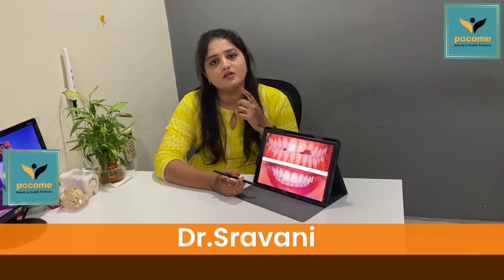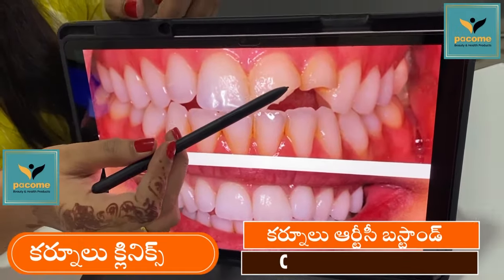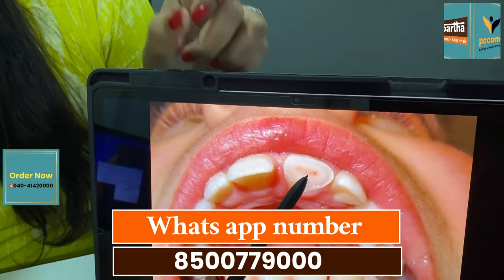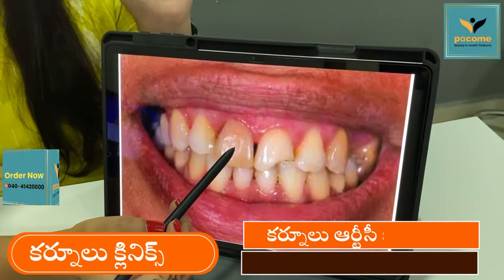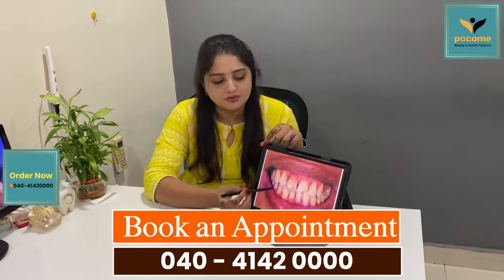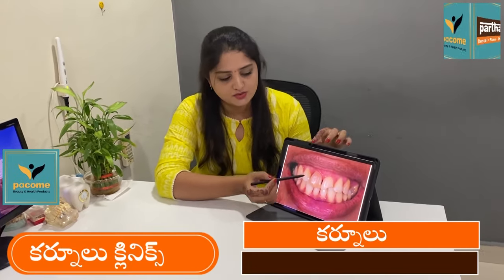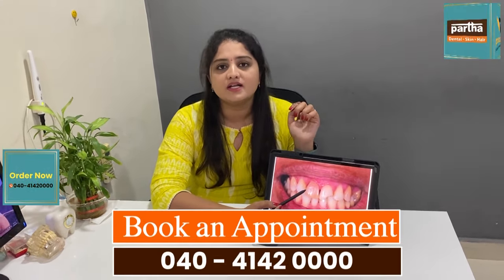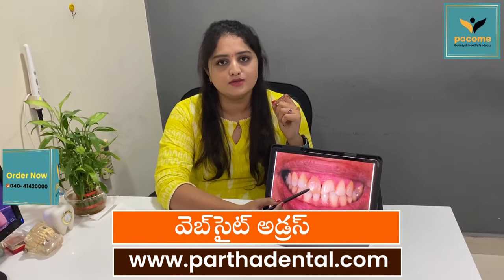Fillings Treatment | Dr.Sravani | Kurnool | Andhra Pradesh